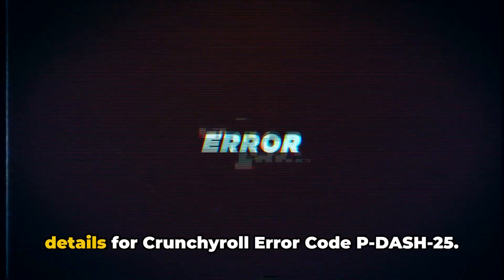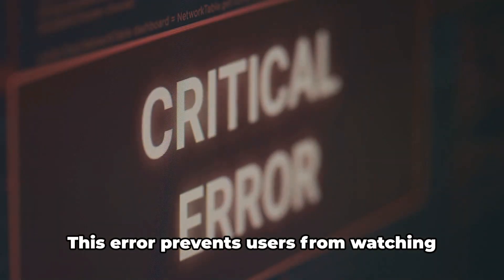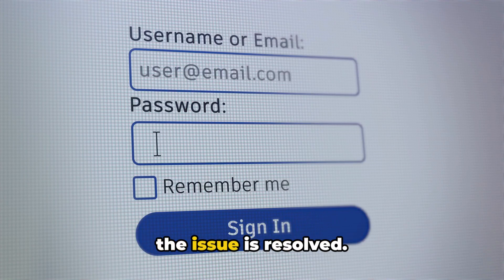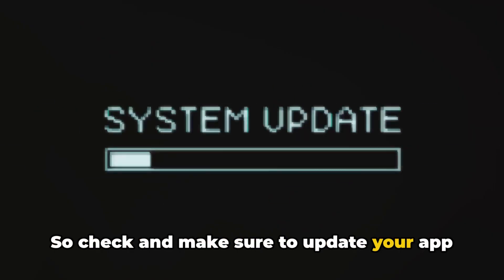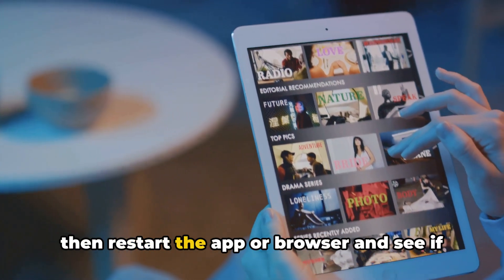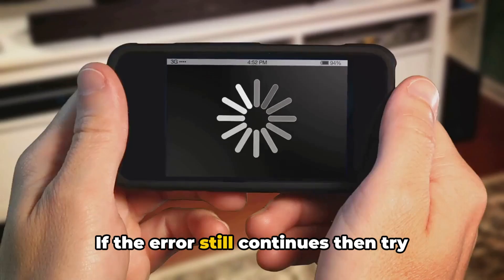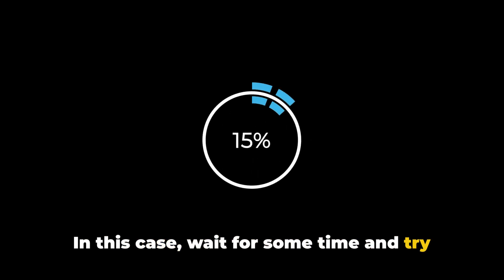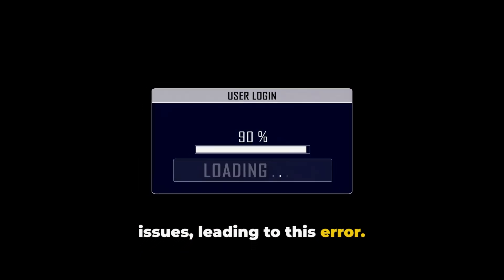How To Resolve Crunchyroll Error Code P-DASH-25?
Are you encountering Crunchyroll Error Code P-DASH-25? In this video, we delve into what this error means and provide you with step-by-step troubleshooting tips based on our in-depth research and user experiences. Learn how to fix this common issue and get back to enjoying your favorite anime without interruptions.

OUTLINE:

00:00:00 Untitled Chapter
00:00:09 Troubleshooting Steps
00:02:13 Untitled Chapter